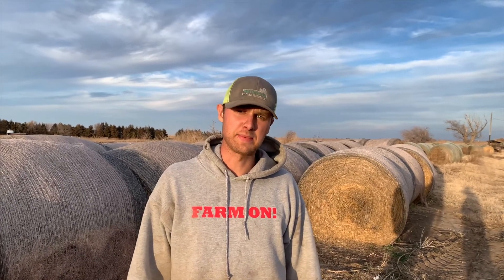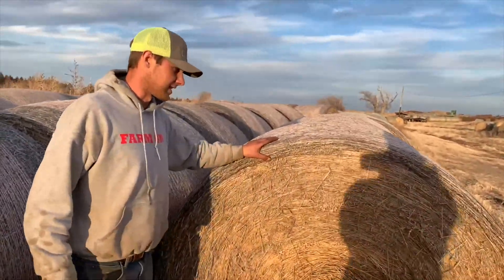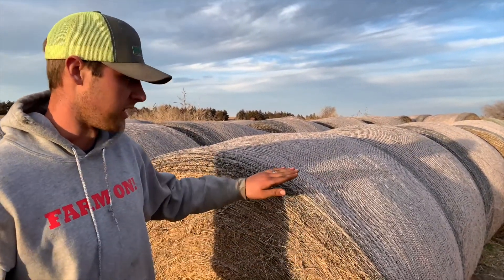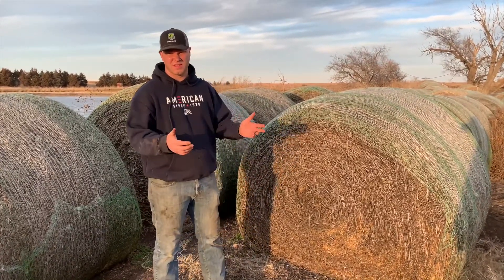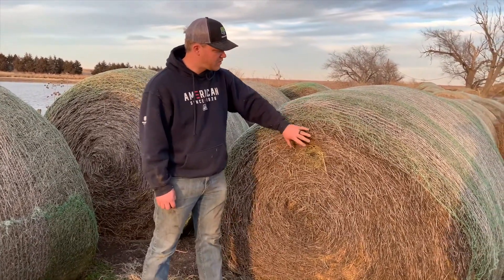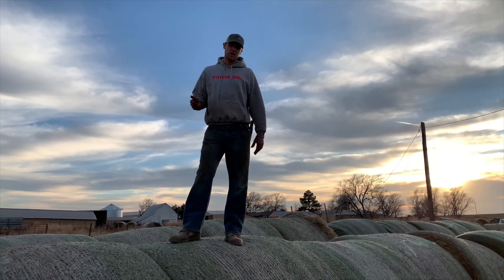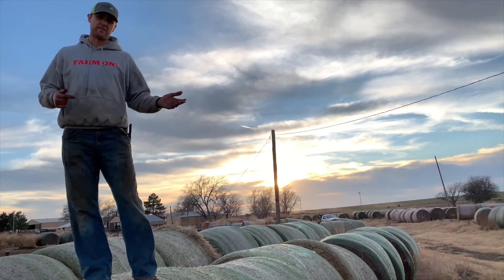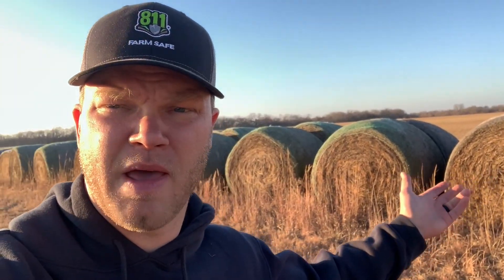Out standing in their field? What happens to bales stored outside after over a year...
How to preserve a bale? what is the forage quality in bales stored outside for over a year in tough conditions? and what is the importance of using premium netwraps? The Peterson Farm Bros have all the answers to these questions and many more in a new fantastic video.
*Make sure you use the right amount of wraps recommended by the manufacturer for each crop.